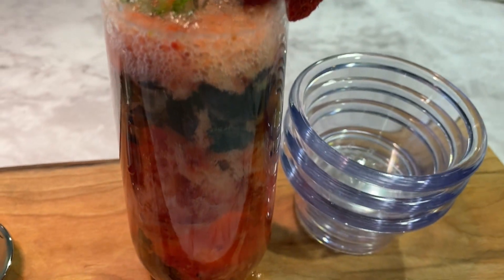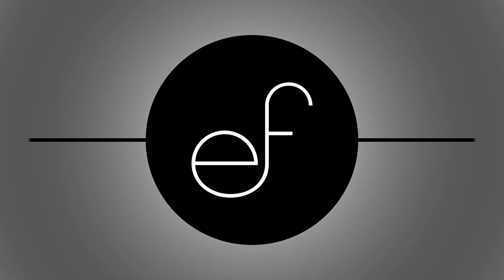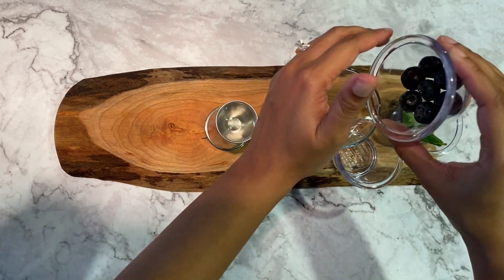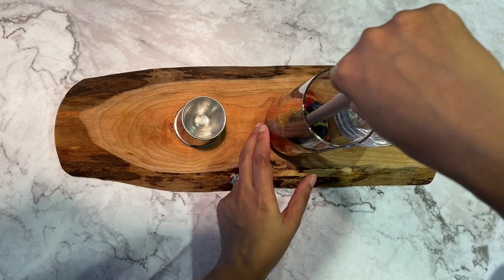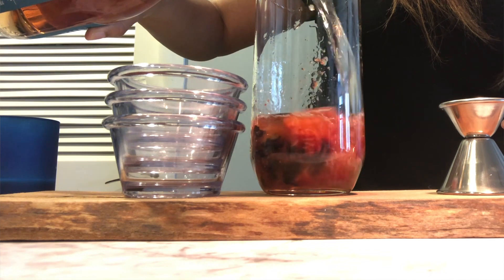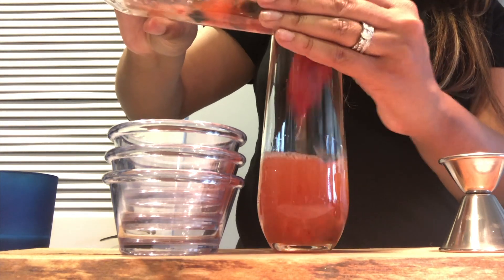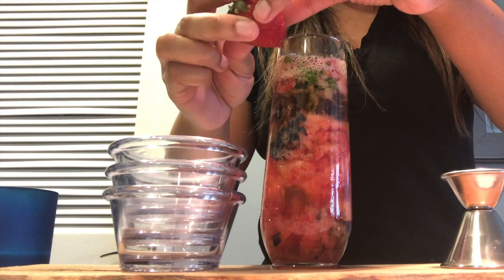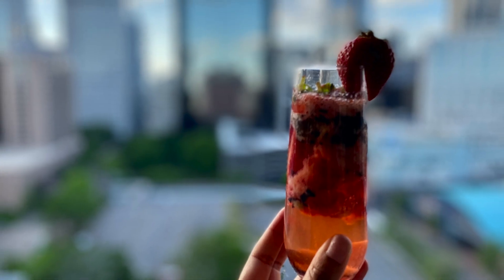Berry Rose Mint Fizz Recipe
Learn how to make this beautiful and refreshing cocktail recipe!

Who doesn’t enjoy rosé wine, berries, with a hint of refreshing mint!? This afternoon I decided to take a few ingredients that were in my refrigerator and combine them to make the perfect afternoon drink. My first thought was to make a mojito, since I actually had some left over mint for once, but then I decided to make up something new. This is a perfect drink to make for your girlfriends, and trust me, it tastes as good as it looks. I hope you enjoy this refreshing cocktail!

Follow Elicit Folio!